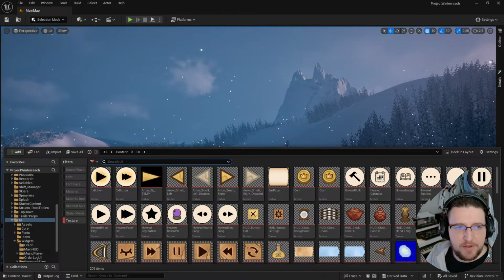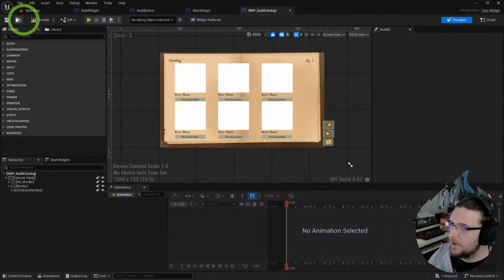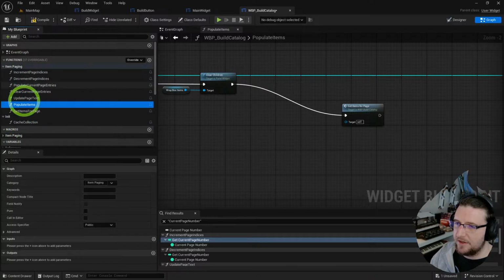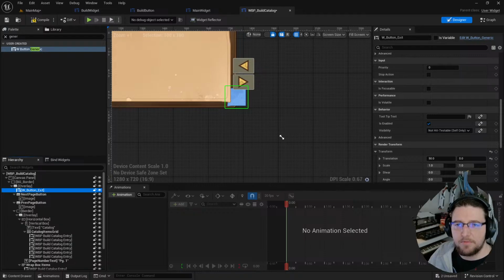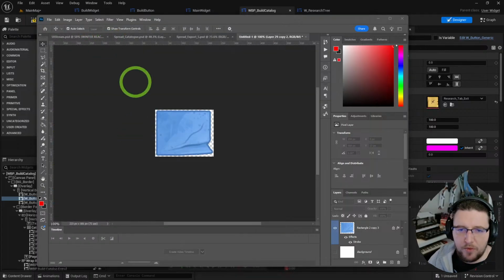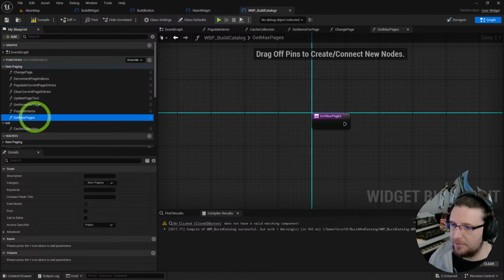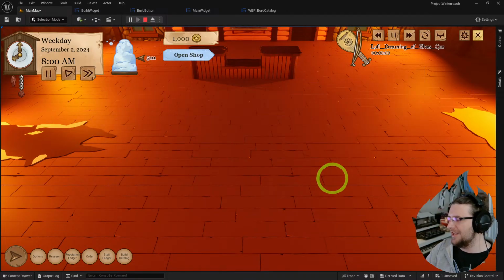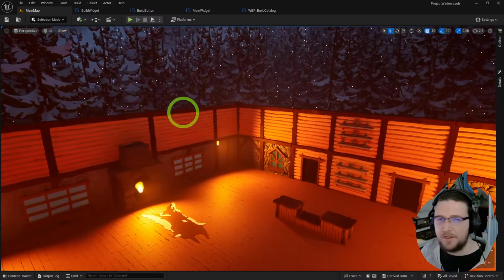UI UX on Winterreach Emporium - Part 3 - Build Catalog